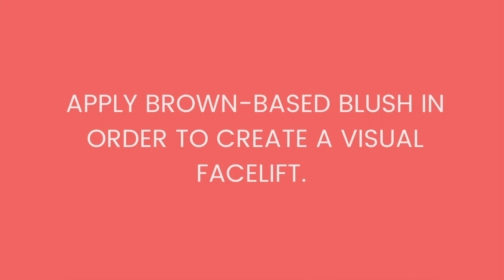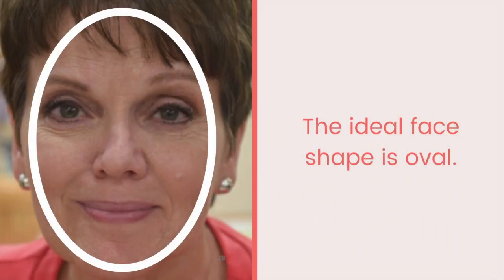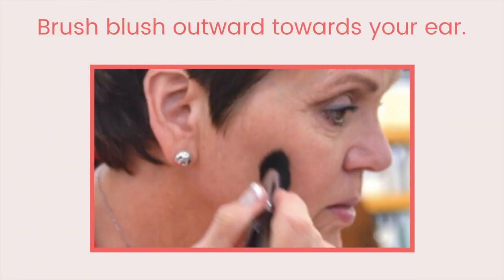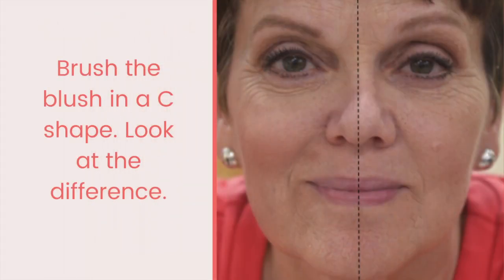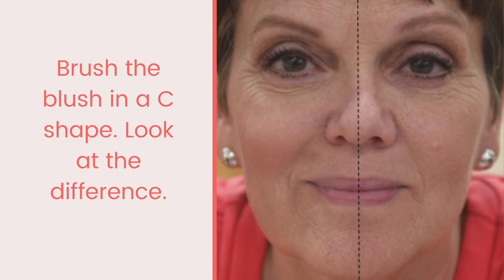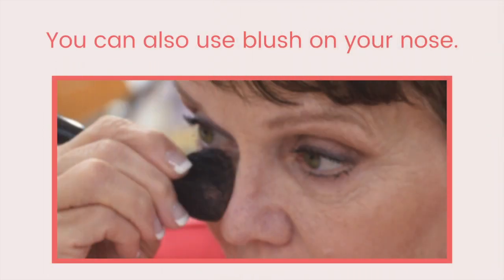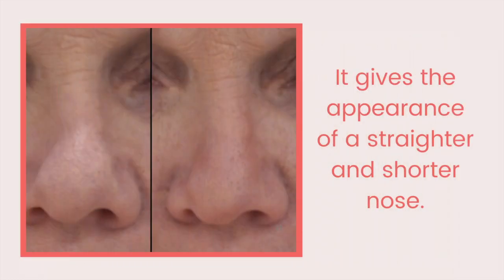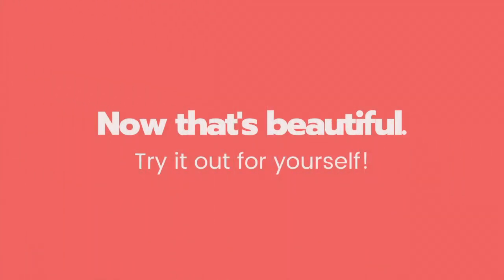How To Look 10 Years Younger: Using Blush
Who doesn’t want to look younger? Most people think that they need a trip to a doctor’s office in order reverse the effects of age. However, with the proper makeup application techniques , you can look 10 years younger! In this series, Nancy will be demonstrating the best way to apply makeup to certain features of the face in order to look younger.

In today's video, Nancy talks you through the best way to apply your blush in order to look younger. All the products used in this video are Merle Norman which can be bought at our store. You can give us a call at (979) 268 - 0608 to place an order for any of these products!

Don't forget that you can also visit us at fitzyou.com to shop all of our apparel, accessories, and gifts!